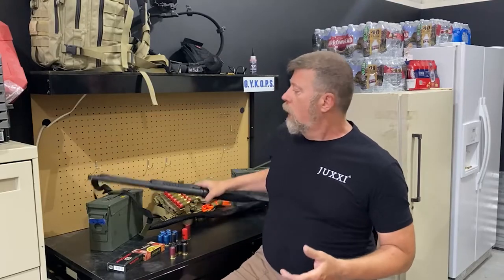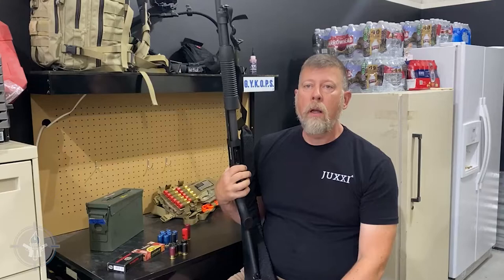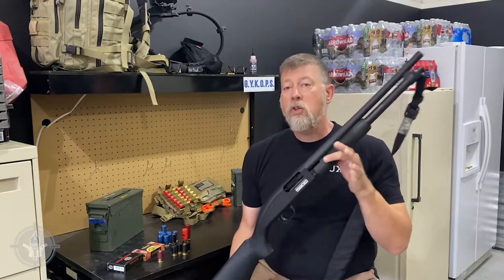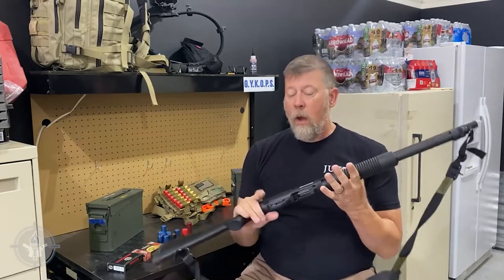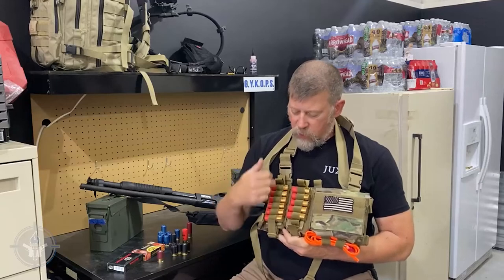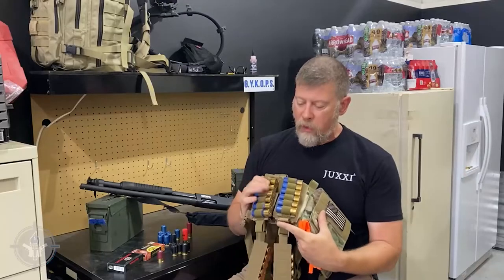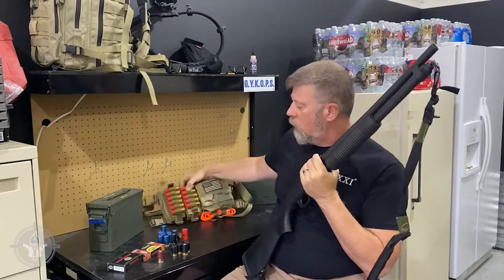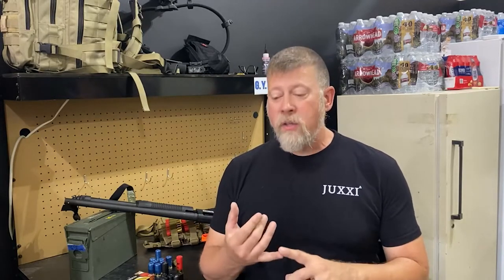Mossberg 590S Review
O.F. Mossberg listened to their customers and created the new Model 590S. The “S” stands for “short-shells” or “shorty”. By modifying the shell elevator, Mossberg created the first from the factory pump-action shotgun designed to hold and cycle 1 ¾, 2 ¾, and 3 inch 12 gauge shotshells.

We recently took the gun to the range and tested it and are excited to report back to you. In addition to the new shotgun, Professor Paul is pleased to review a fantastic piece of gear for shotgun shooters from Original SOE Gear of Camden, Tennessee.